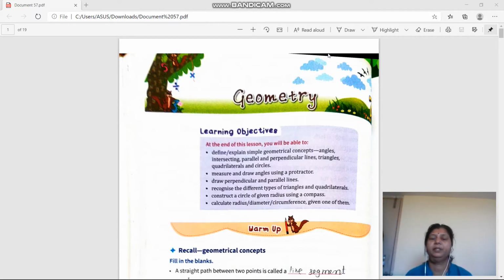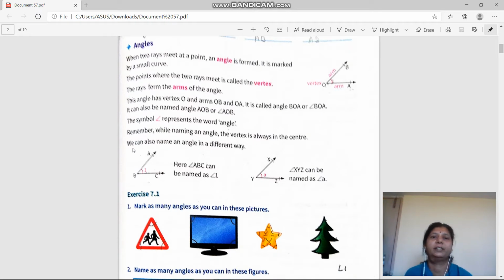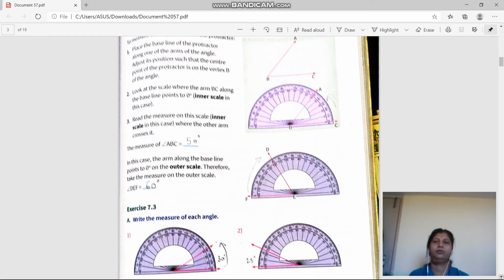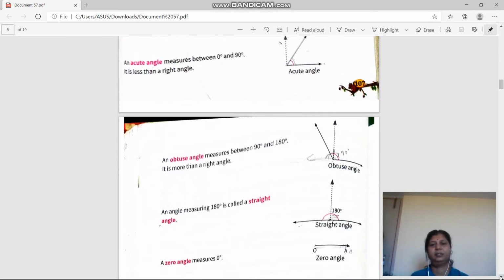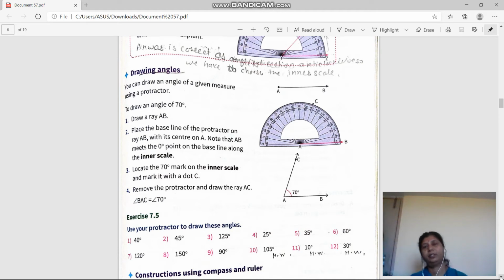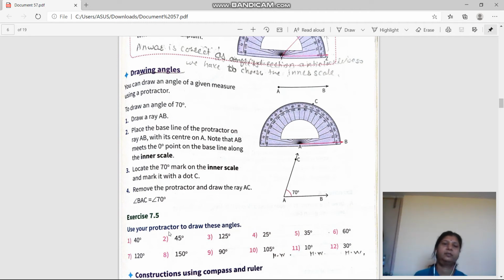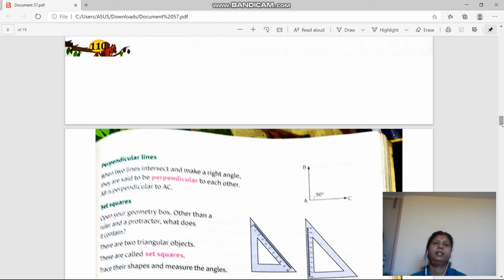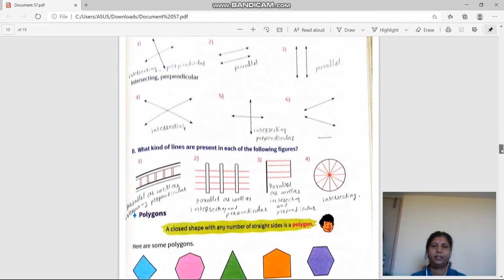3.12.20 maths class5 ch7 Revision part1